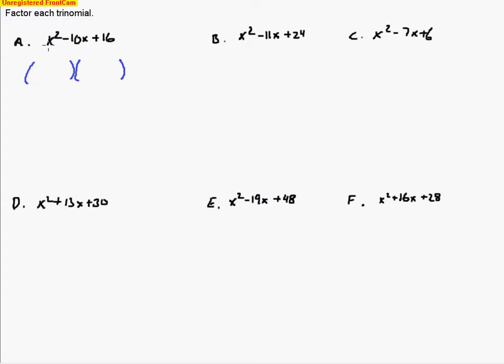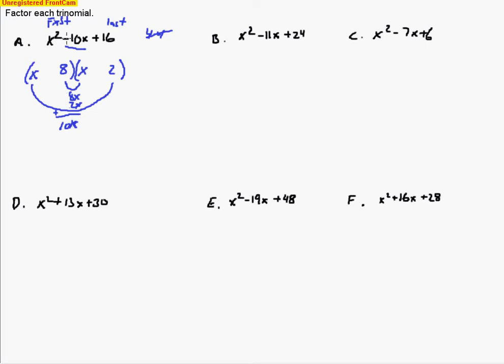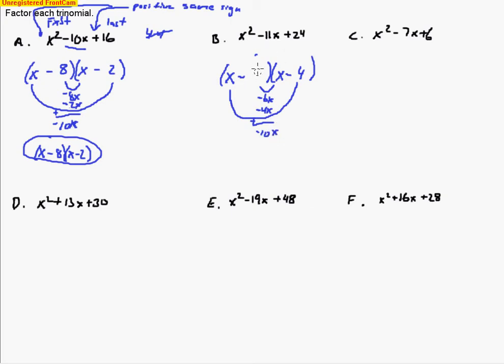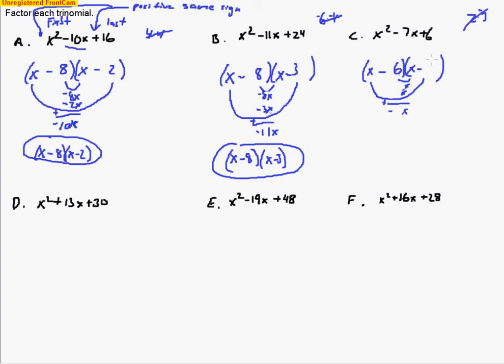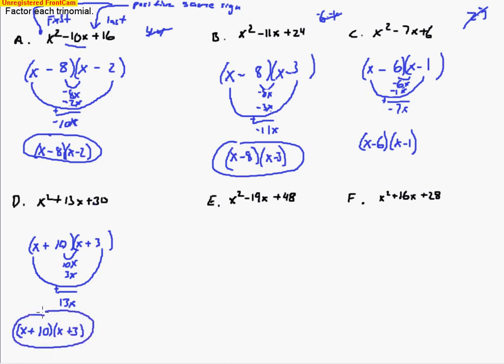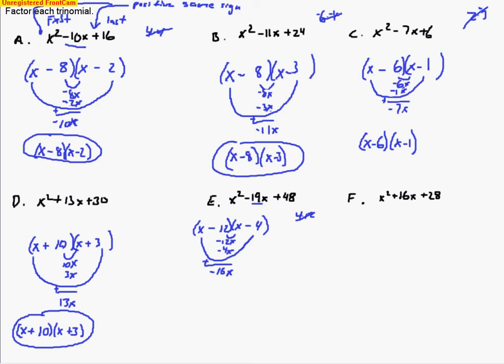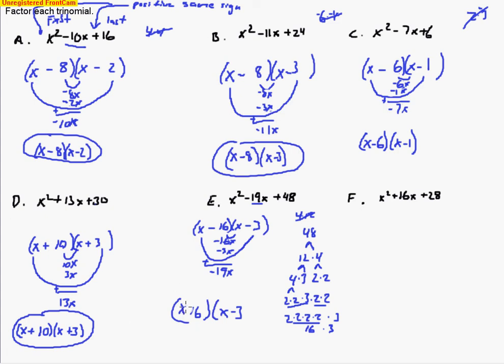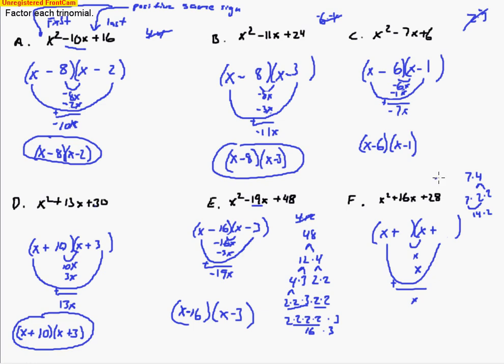Algebra B Day 79 Part 2 Factoring trinomials